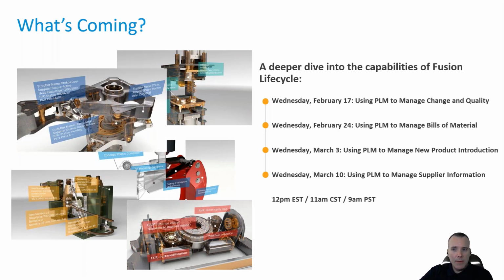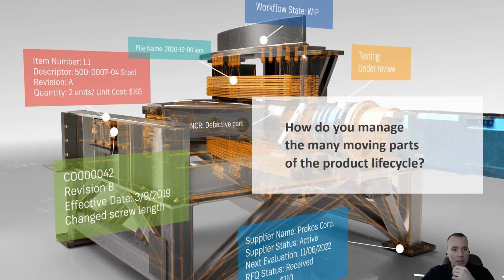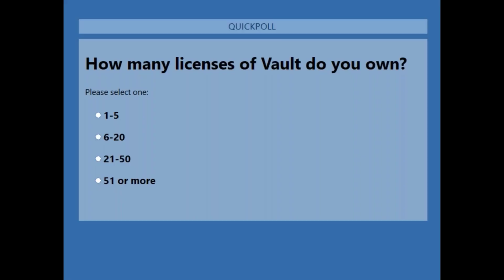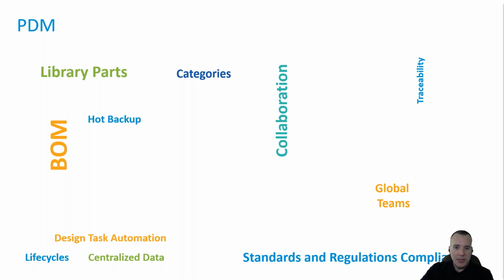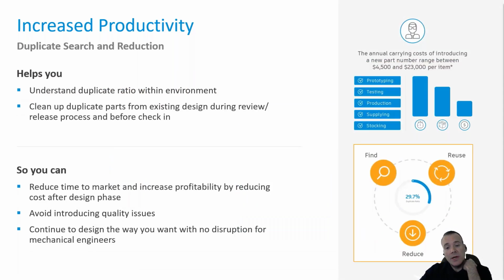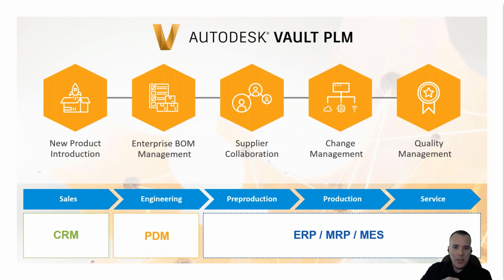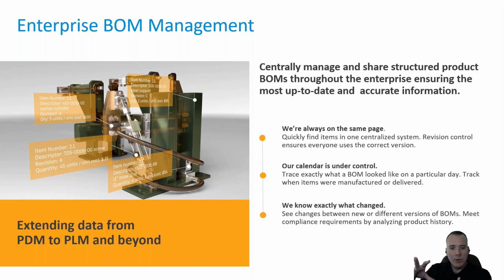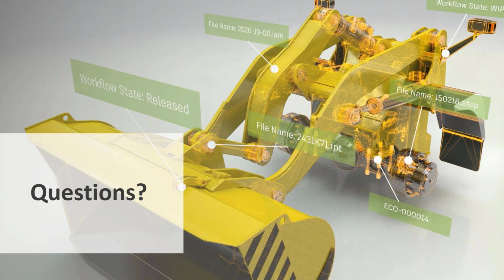PDM vs PLM? Why Not Both?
While Product Data Management (PDM) and Product Lifecycle Management (PLM) are often discussed as two different business applications, the different concepts they describe are really part of a single, holistic approach to managing information and processes. That said, it's useful to understand those concepts and capabilities, and how implementing them can help your business.

Join us as we embark upon a five-week journey to better understand the key concepts of PDM and PLM, using Autodesk's Vault PLM product offering as a guide. This first webcast serves as an introduction to the series and covers the following topics:

-Where PDM and PLM fit in the overall product lifecycle
-The key concepts of PDM and PLM
-How PLM differs from ERP/MRP/CRM
-A review of the Autodesk Vault PLM product offering